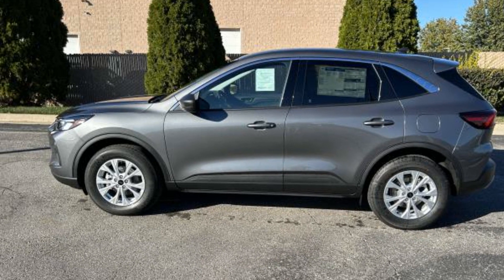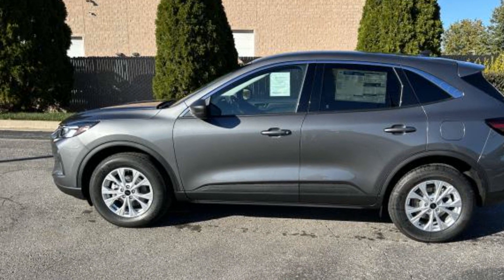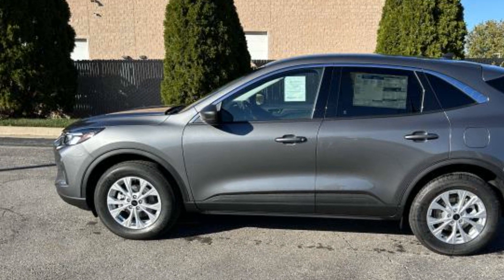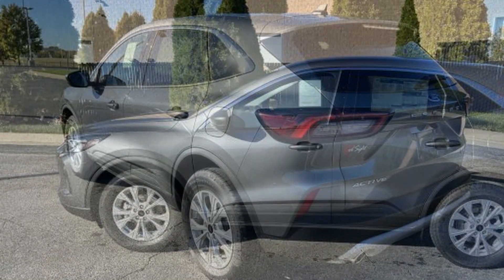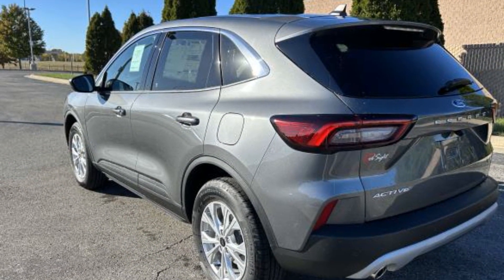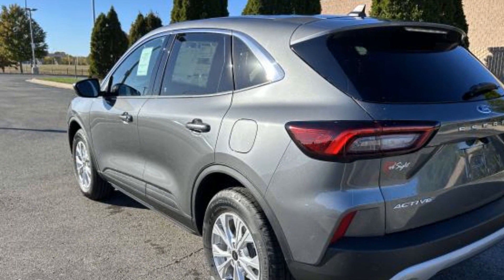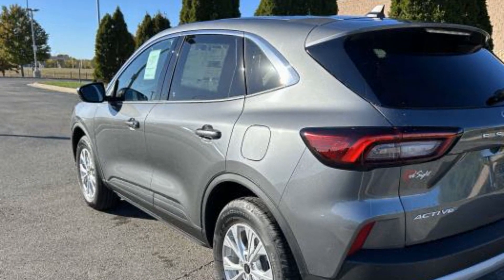2023 Ford Escape Active Kansas City MO, Grandview MO, Belton MO, Overland Park KS, Leawood KS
2023 Ford Escape Active 1FMCU9GN5PUB06983 Video

This 2023 Ford Escape Active 1FMCU9GN5PUB06983 is full of phenomenal features such as: